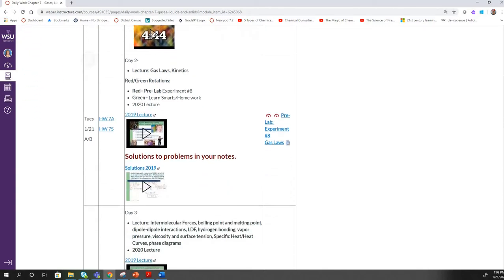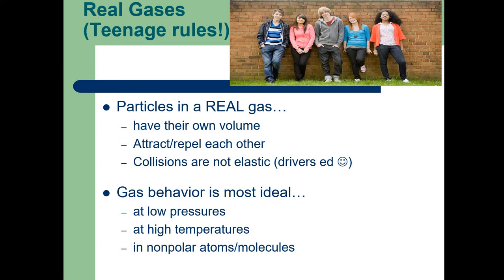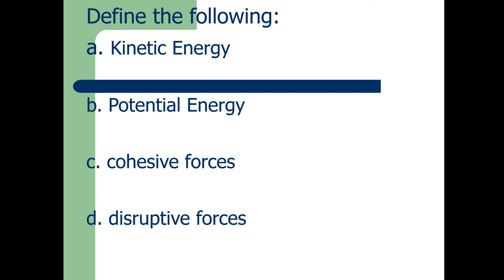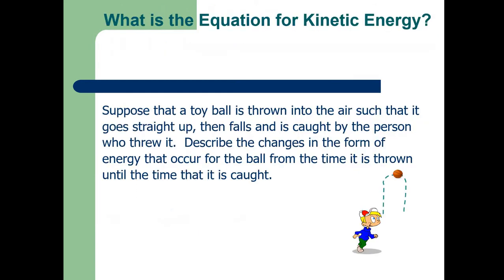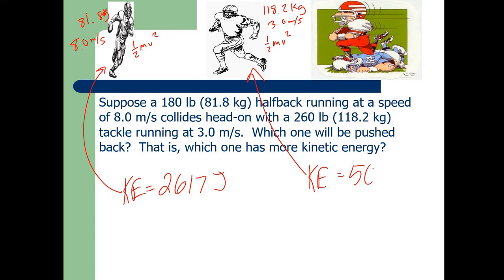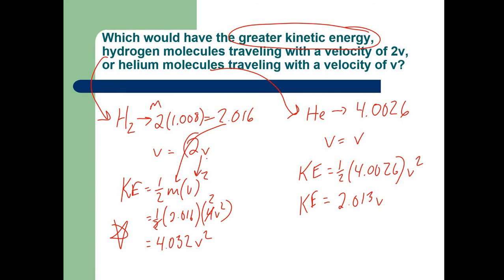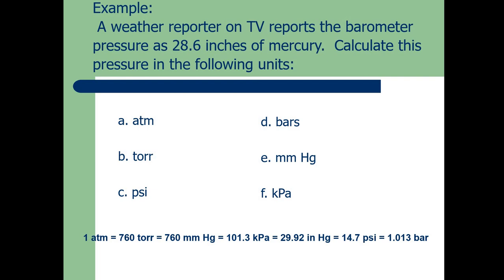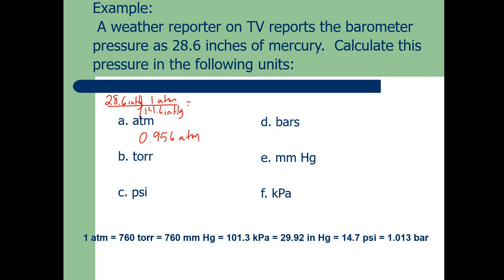CE Chem Day 21 21 2020 2 09 14 PM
Kinetics, toddler, and teenage rules kinetic and potential energy